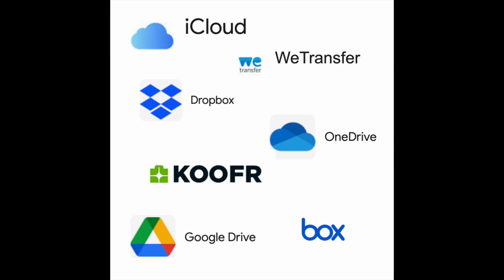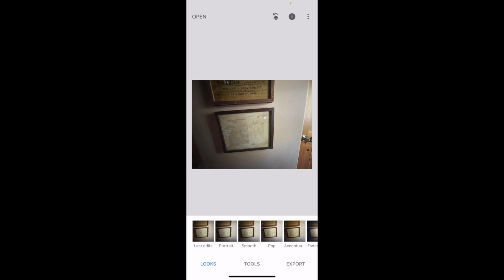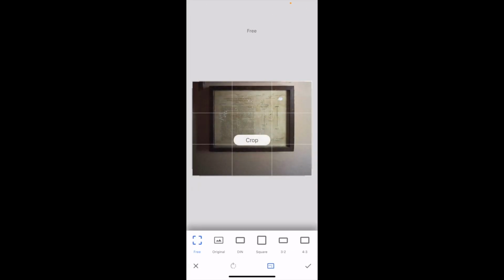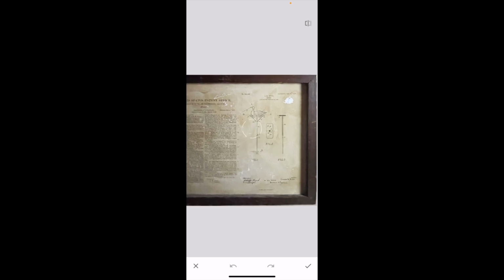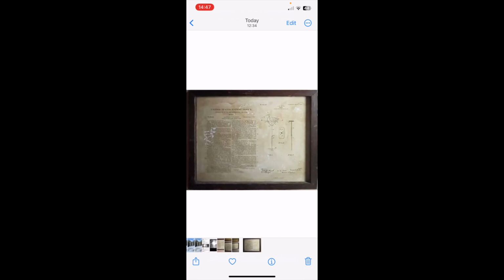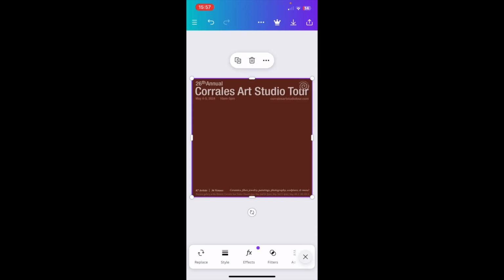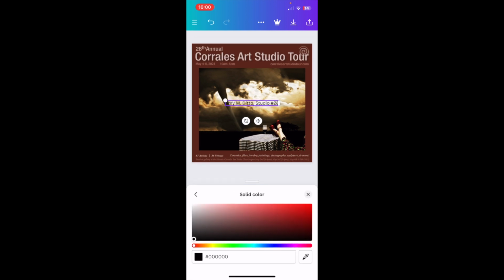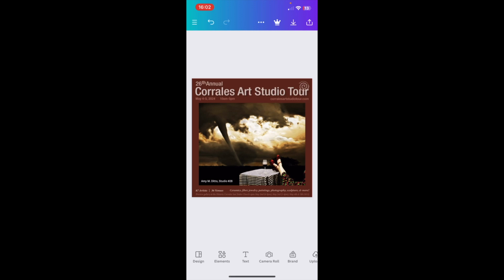Creating Social Media Posts On Your Mobile Device Using Popular Free Apps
Quick-and-dirty very basic tutorial on how to get images onto your mobile device and clean up and layer them together with text.

Timestamps:
1:16. Getting images onto your device
3:03 Correcting images in Snapseed
12:11 Using Canva to layer images together and add text
20:26 Outtake